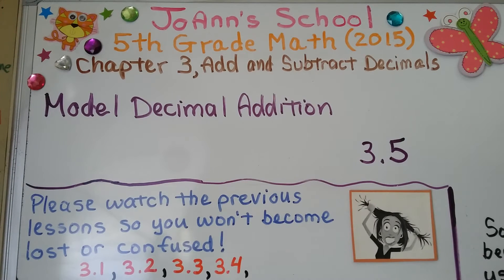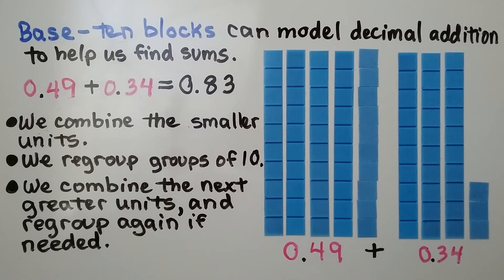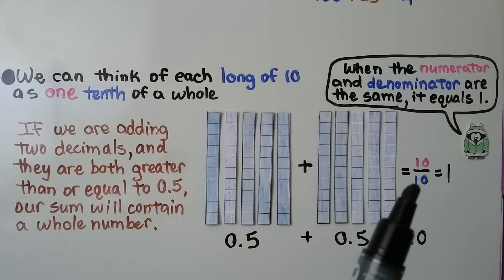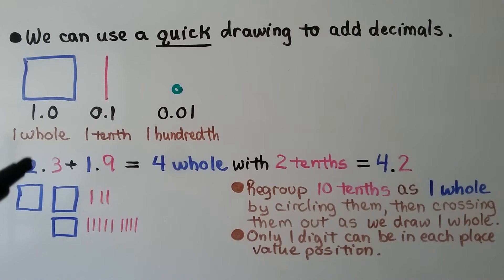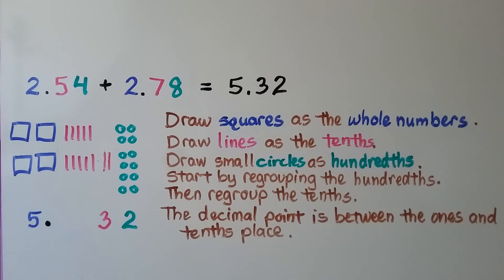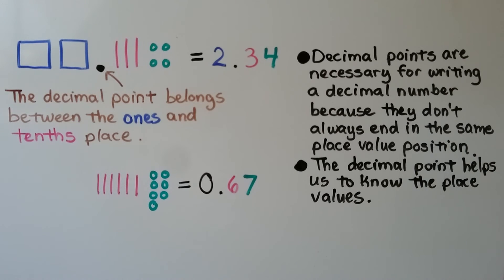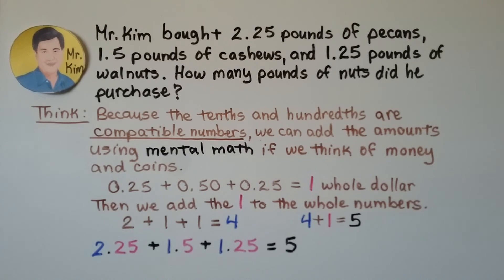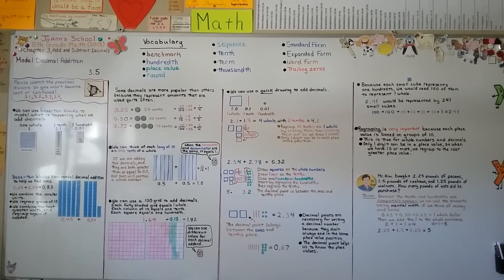5th Grade Math 3.5, Model Decimal Addition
We can use base-10 blocks, a 100 grid, or quick drawings to model what is happening when we add decimals. We combine the smaller units first. We regroup groups of 10. Then we combine the next greater units, and regroup again if needed. Some decimals are more popular than others because they represent amounts that are used quite often. We can think of decimals in terms of money and coins to help us add them. Decimal points are necessary for writing a decimal number because they don't always end in the same place value position. The decimal point helps us to know the place values. Regrouping is very important because each place value is based on groups of 10. This is true for whole numbers and decimals. Only one digit can be in a place value, so when we have 10 or more, we regrouped to the next greater place value. We show several examples of modeling decimal addition. We show how we can use compatible decimals and mental math to solve a word problem.